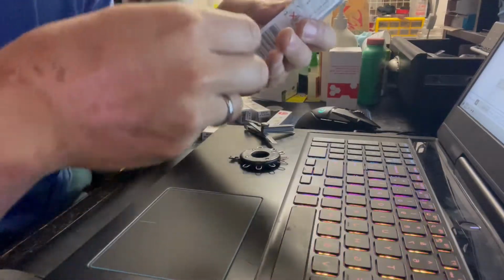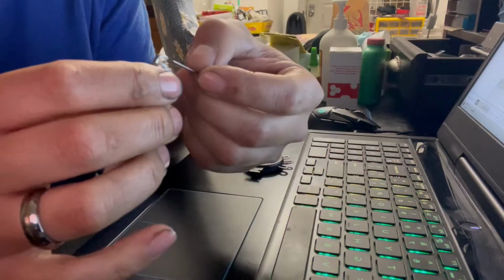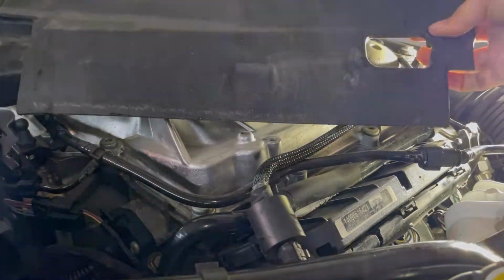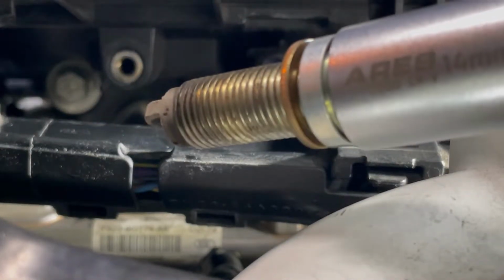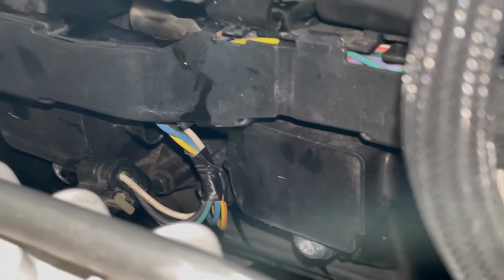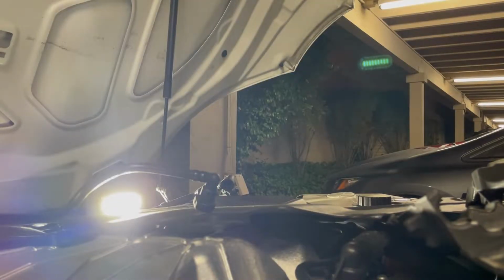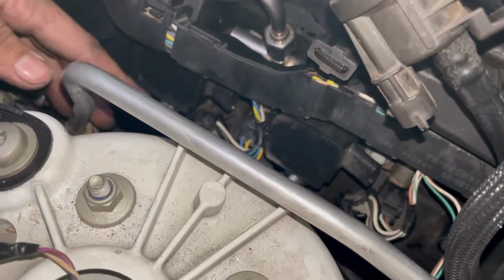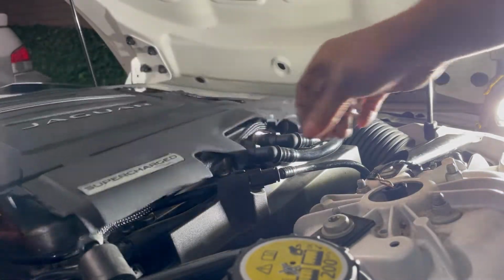Jaguar F Type Spark Plug Change DIY Install Guide, Maintenance to Prevent Misfires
F-Type guide for changing out spark plug NGK 93476 SILZKAR7E8S Laser Iridium Plug

T30 bolt removal tool

Spark plug socket tool

DIY Tools I Use:

LED Headlamp
Power Drill
Cordless Impact Gun
Torque Wrench
Flex head Ratchet Wrench
Basic Sockets
Torx Bits
E-Torx Sockets
Extension Bars
Useful Pliers
Long Screw Driver
Trim Pry Tools
Tool retrieval magnet
Rhino Ramps